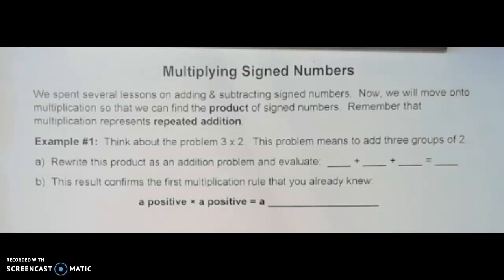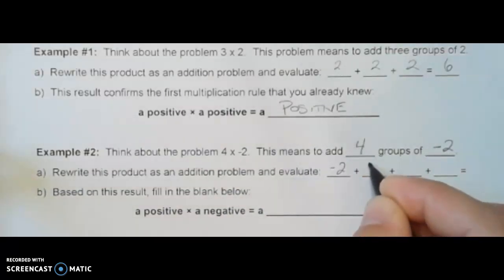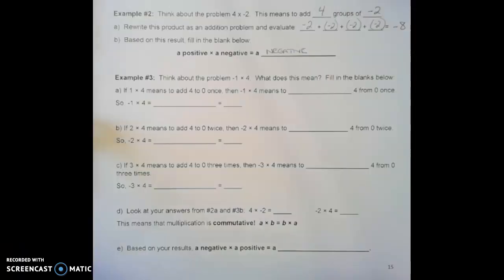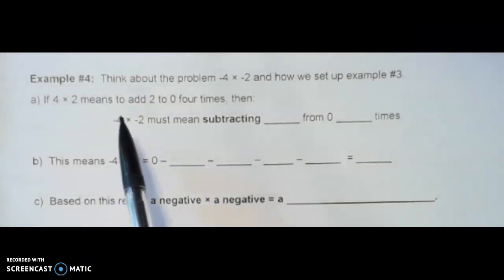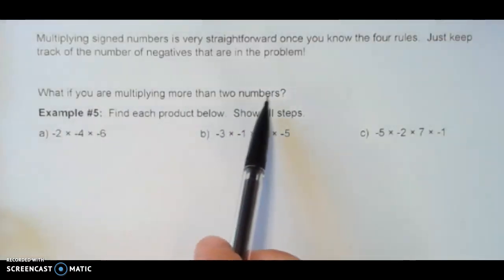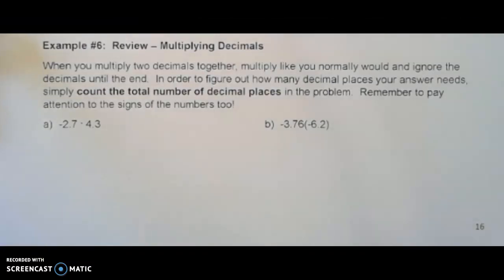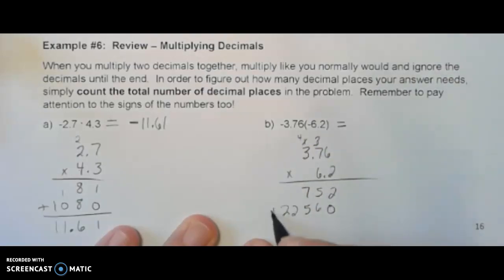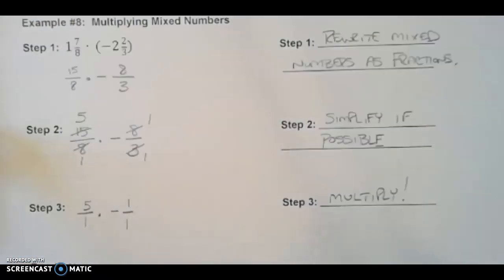Multiplying Signed Numbers Notes